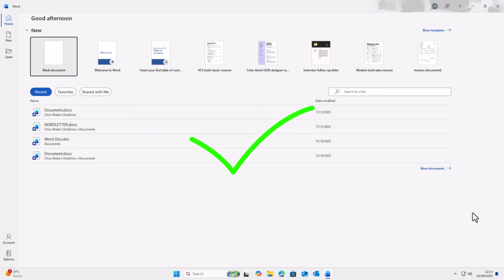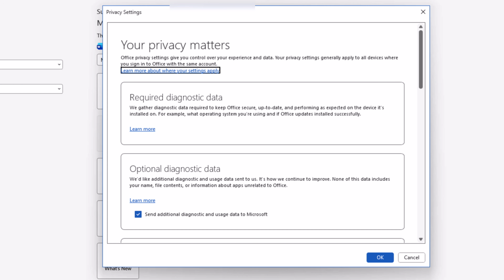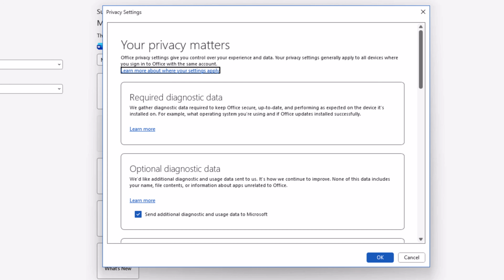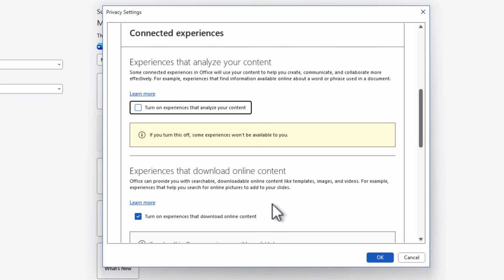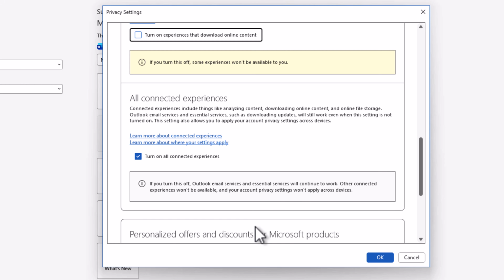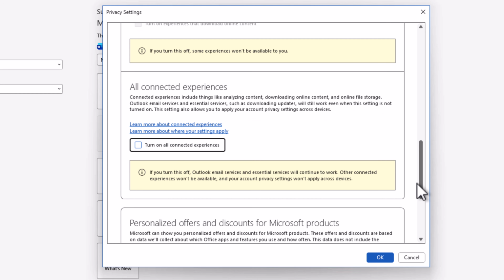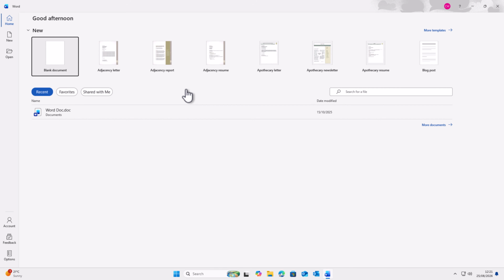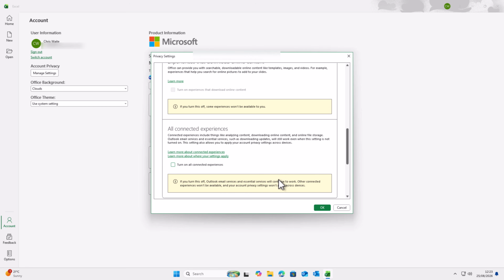⚠️ Microsoft Could Be Reading Your Documents, Emails and Spreadsheets - How To Stop Them! ⚠️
This video shows you how to stop Microsoft snooping on your Office Apps.

Amazon UK

Below are links to items I am often asked about:

✅  Manhattan Aero 4K Tivo

✅ Formuler z12 ultra

✅ Thomson Streaming Box 270W Plus

✅ US Fire TV Stick 4K 2nd Gen
✅ US Fire TV Cube 3rd Gen
✅ US Fire TV Stick
✅ US Fire TV Stick Lite
✅ US OTG for Firestick (2-Pack)

US Wireless Keyboard and Touchpad

Contents:

00:00 What is Microsoft Doing?
00:29 Why are they doing it?
01:36 This could disable some features!
02:08 How to Protect Your Privacy?
07:12 Check your settings have changed on all apps!
08:10 Closing Thoughts!